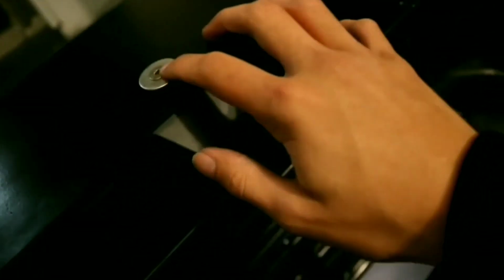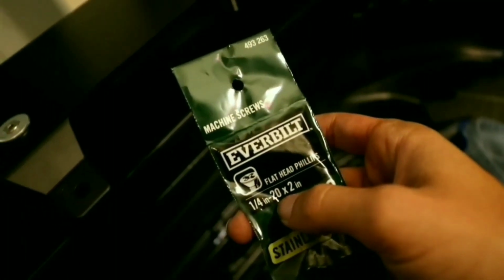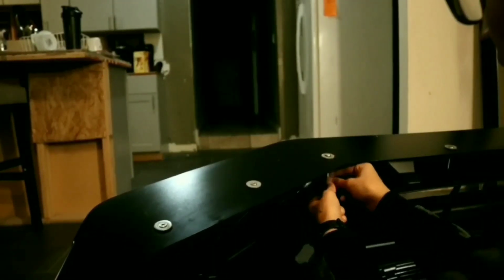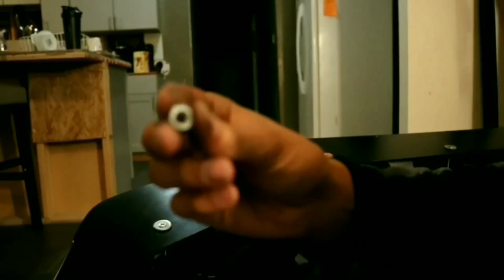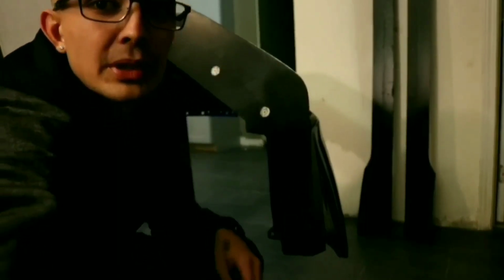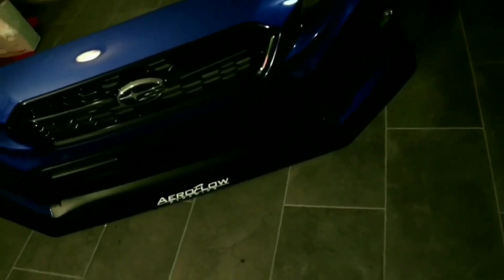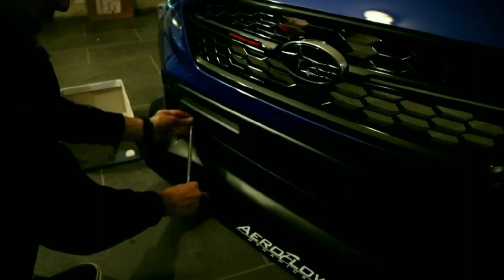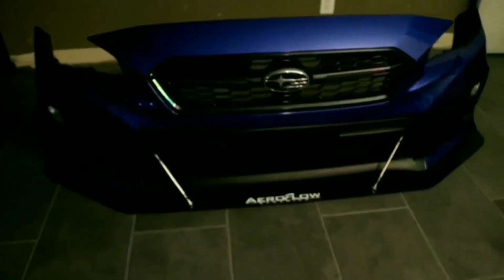How I installed a AeroFlow Splitter on a 2019 WRX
This is how I did it any questions ask me Via Instgram at ibezack

follow me for build updates with the evo x, sti, 86, rx7 i film videos with my friends cars as well to show all kinds of builds we are featuring a willys jeep from across the us to show wonderful content of cool rides we got